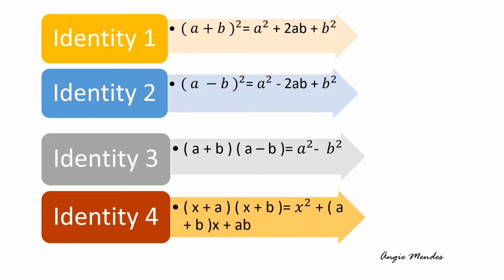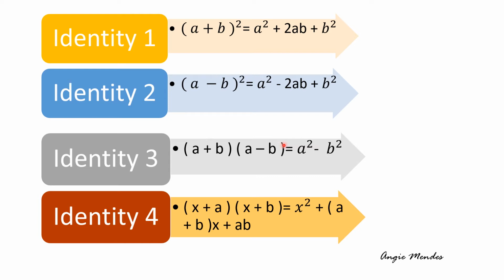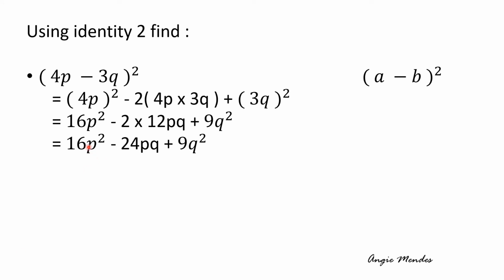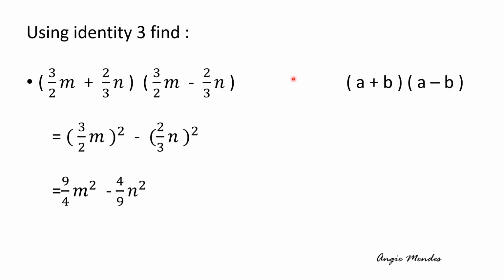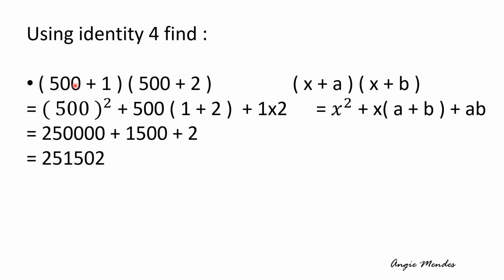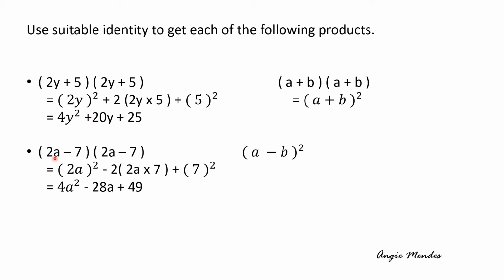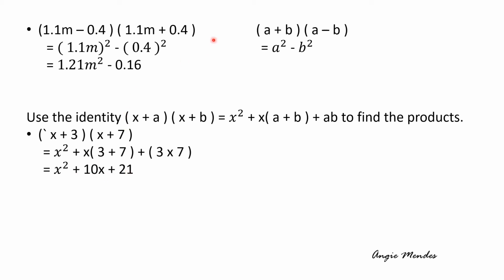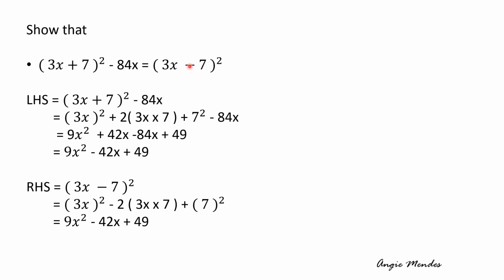Standard Identities class8 # algebraicexpressions